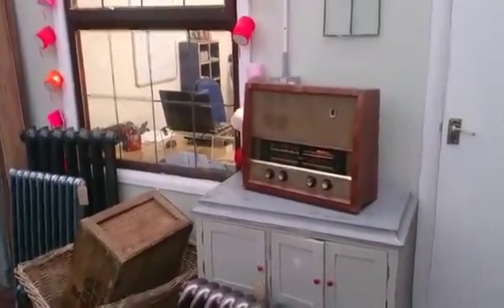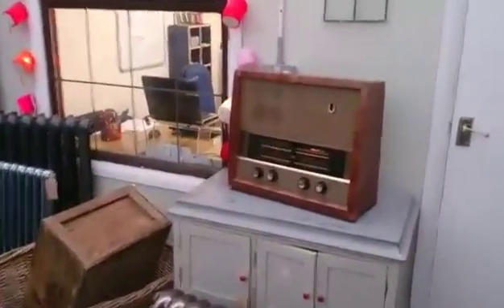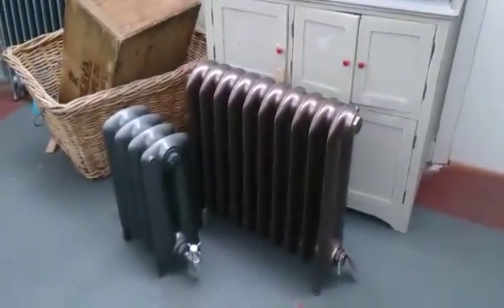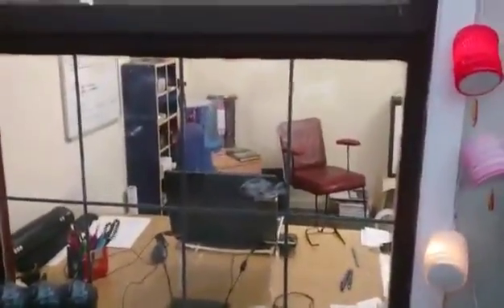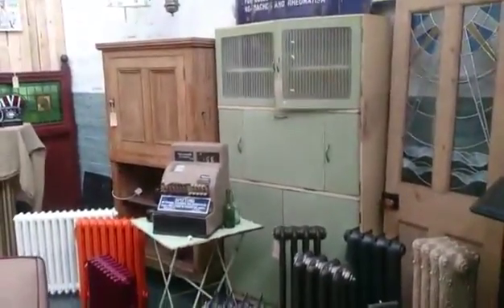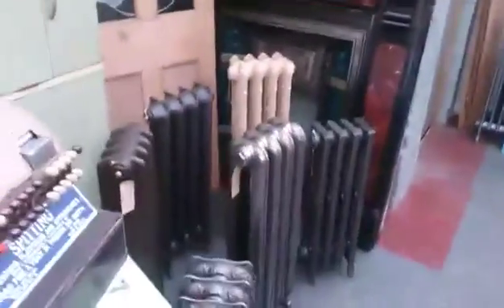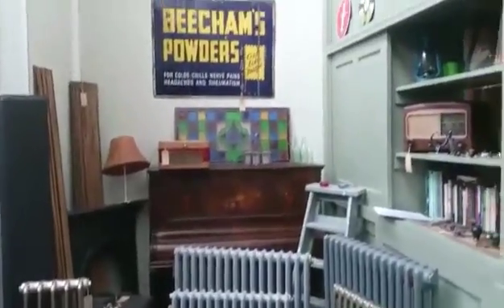Radiator Renovator Showroom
Radiator Renovator are specialists in cast iron radiators. Based in Yorkshire, Radiator Renovator is a family run business that supplies antique, vintage and new cast iron radiators to homes and businesses across the UK.

for more information.